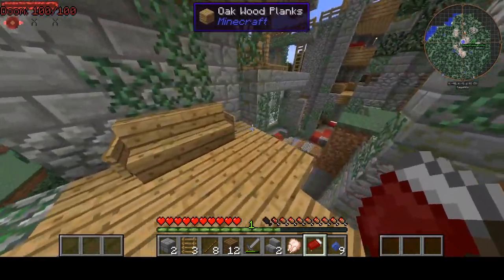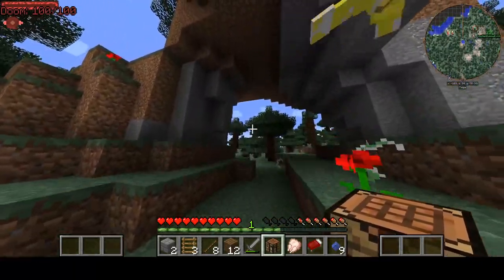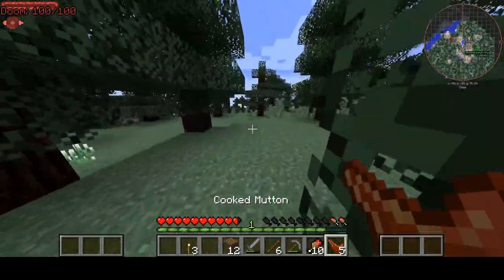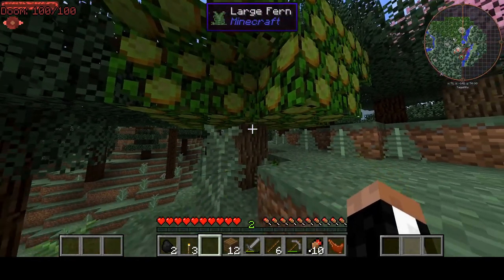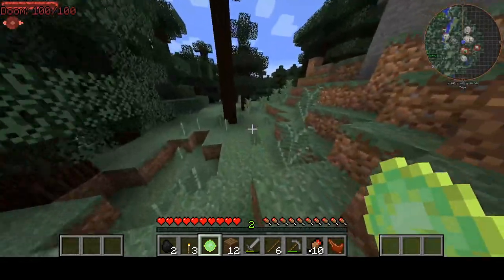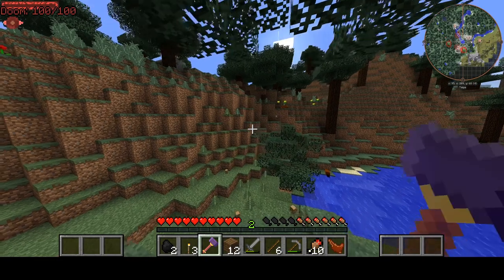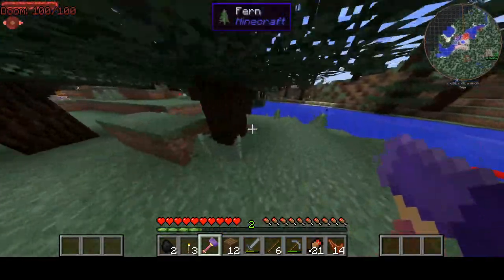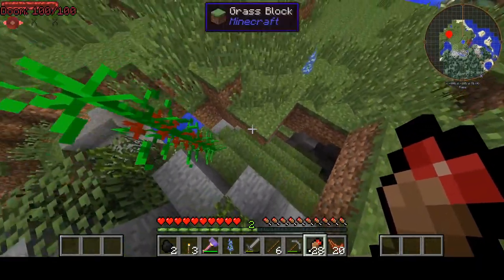A grand adventure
Want a block of your choice in the blockscriber area? let me know down below!